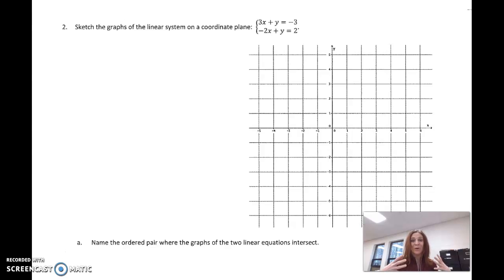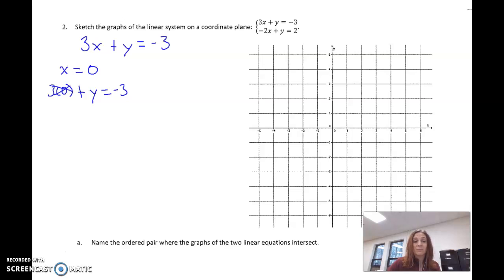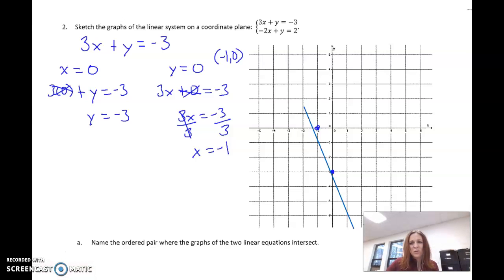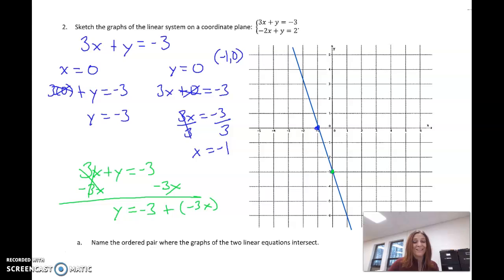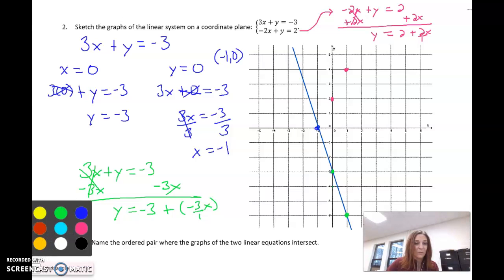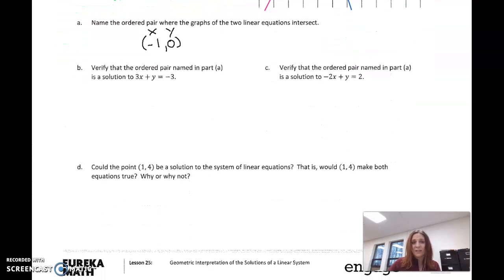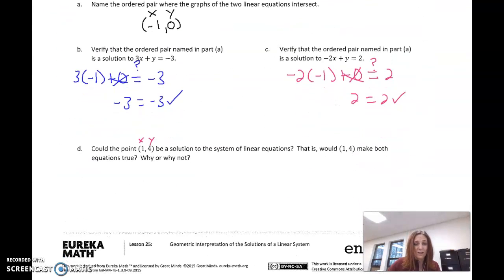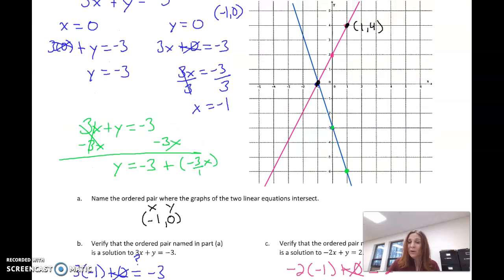M8 Lesson 4.25 Solutions of a Linear System (Graphing) (2)